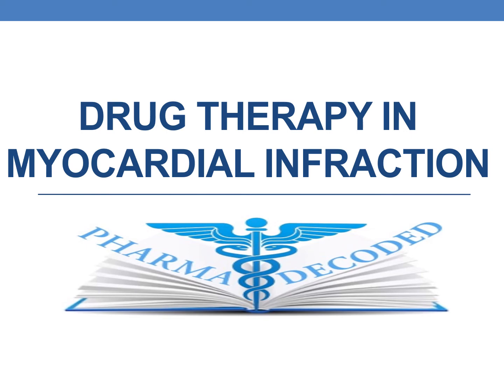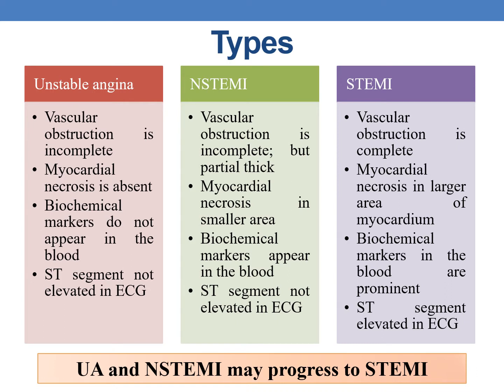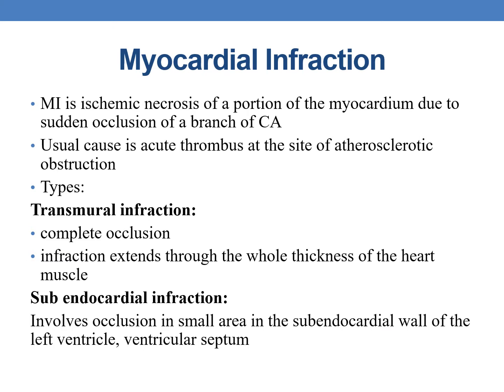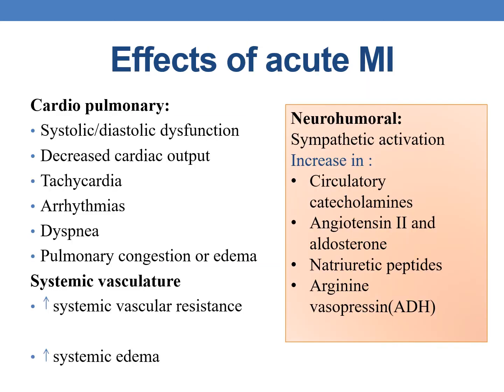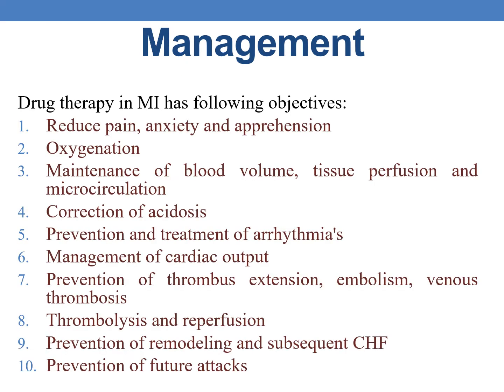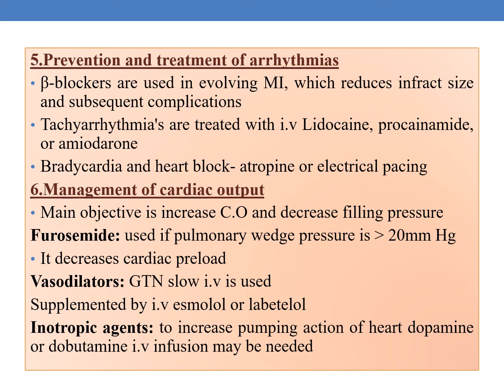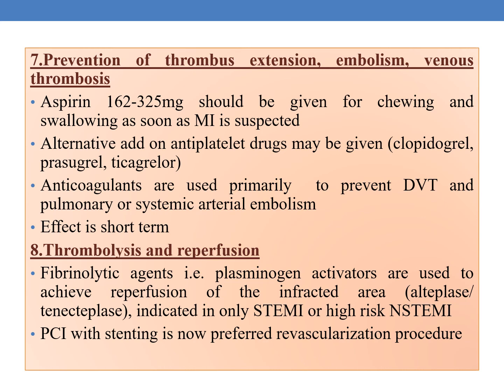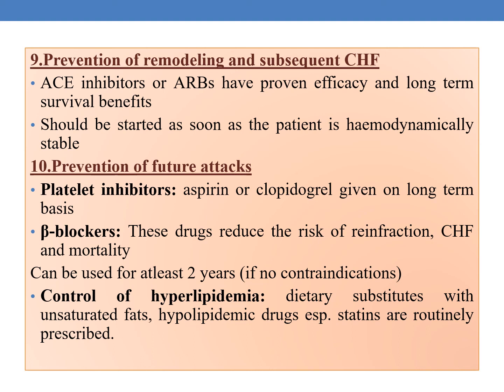DRUG THERAPY IN MYOCARDIAL INFRACTION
The term ACS refers to chest pain with or without MI(myocardial necrosis)
The latter diagnosis is essentially based on the presence or absence of increase in plasma levels of cardiac Troponin (I or T)
Reduction or blockage of blood flow to heart
Diagnosis
ECG
Cardiac markers
Angiography
Chest X ray
Management
Drug therapy in MI has following objectives:
Reduce pain, anxiety and apprehension
Oxygenation
Maintenance of blood volume, tissue perfusion and microcirculation
Correction of acidosis
Prevention and treatment of arrhythmia's
Management of cardiac output
Prevention of thrombus extension, embolism, venous thrombosis
Thrombolysis and reperfusion
Prevention of remodeling and subsequent CHF
Prevention of future attacks